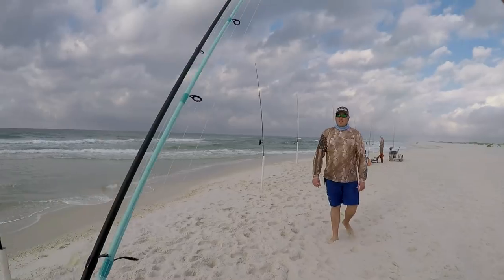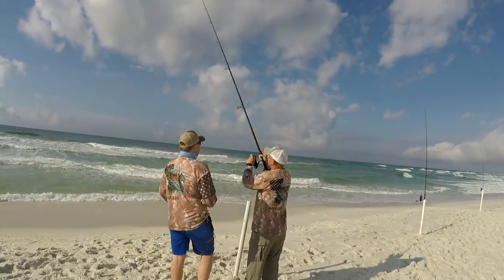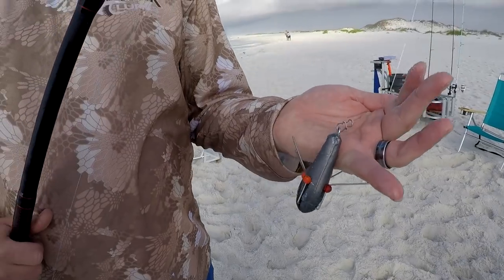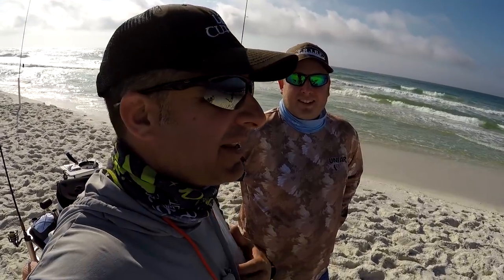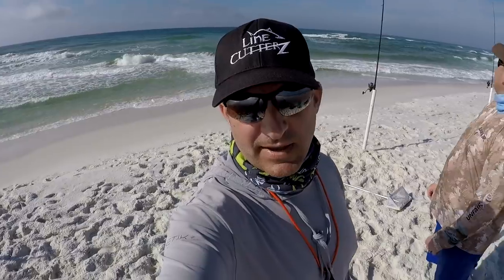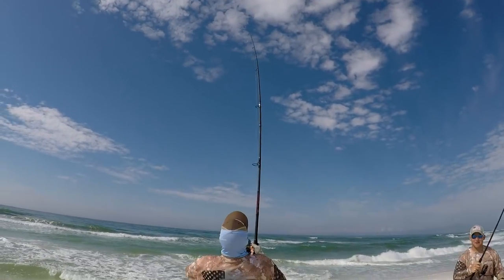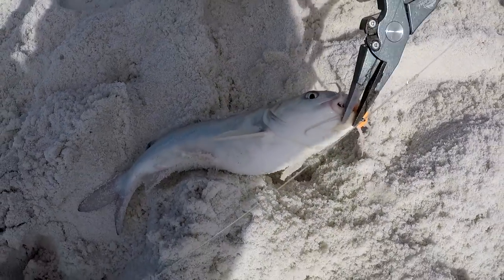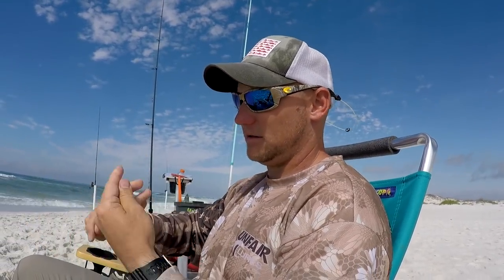Pompano Limits with Team American Yakers - Surf Fishing Navarre Beach Florida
On this episode... Ty & Theresa head to the beach to meet up with Team American Yakers co-founder David Wood and team member Justin Rabon. Target Species: Pompano!

FEATURED TACKLE IN THIS EPISODE
Lews Blair Wiggins 7'6" Rod
Theresa's reel (Lews TP1 400)
Men's Anetik Hoody
Line Cutterz Ring
GoPro Hero 5 Black

HELP US FUND THE ADVENTURES!!!
Donating even the smallest amount helps us continue to bring you awesome new kayak fishing adventures.